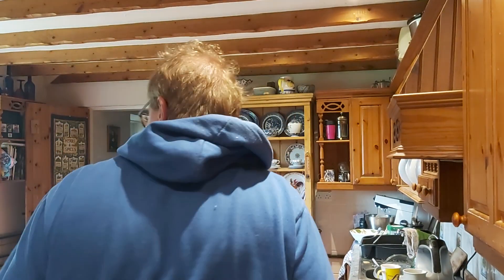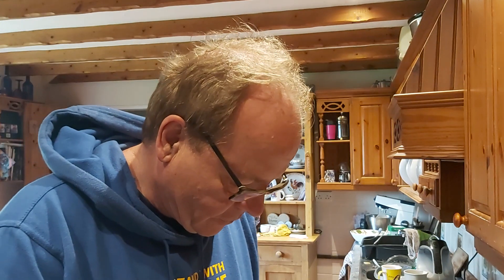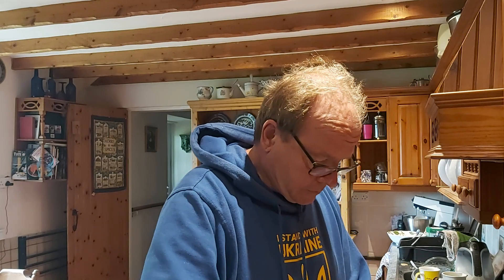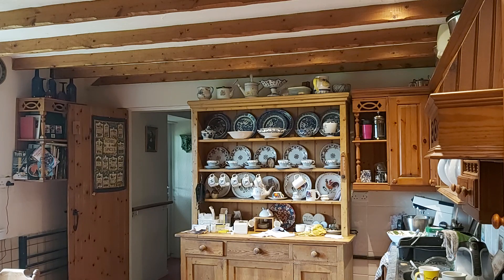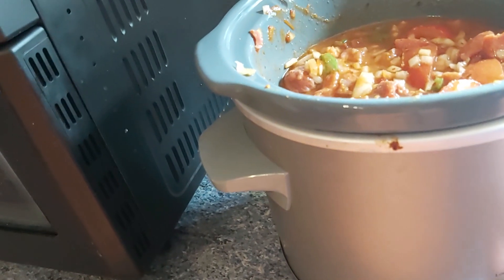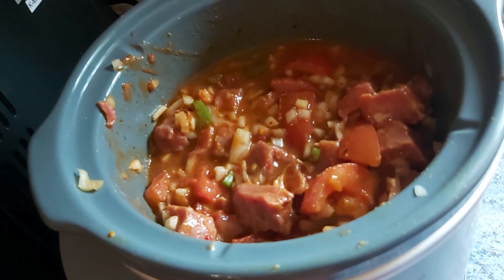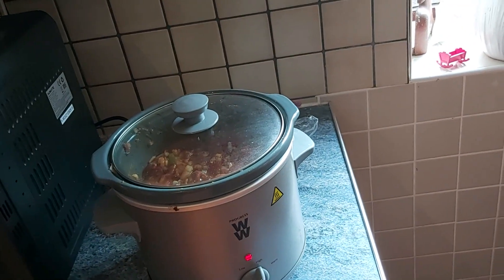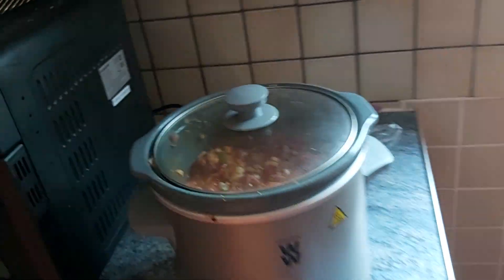I make a Beef curry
Hi everyone, I wanted to share with you all this Hot and Spicy Beef Vindaloo curry. I used a slow cooker, and the result was amazing. please try and make. Have a good weekend.